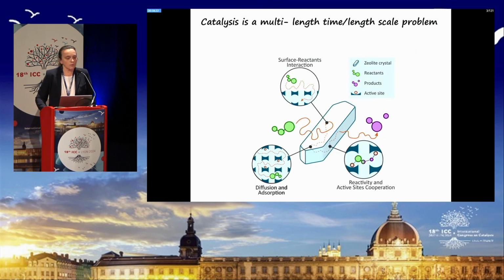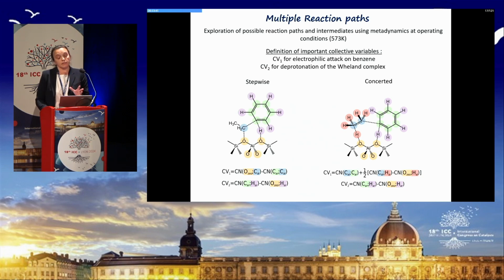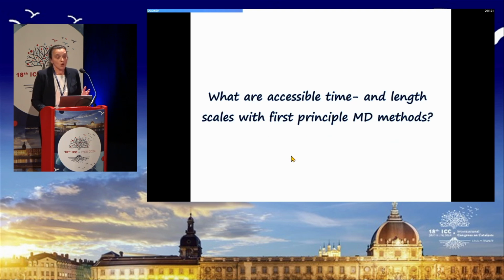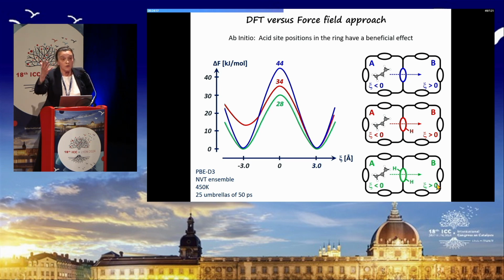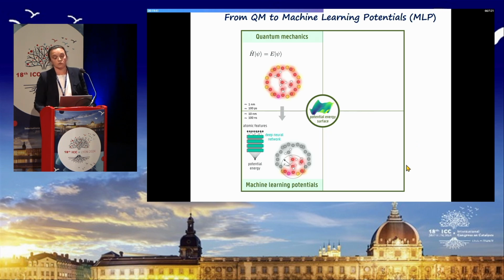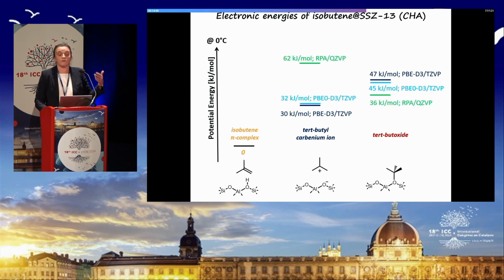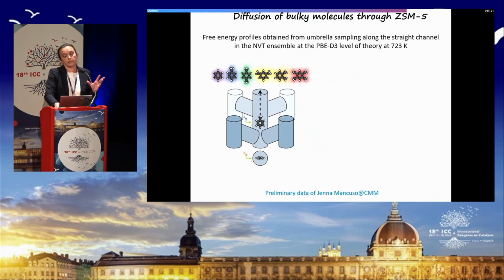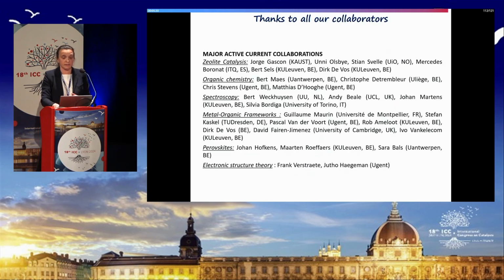Keynote Lecture - Veronique VAN SPEYBROECK